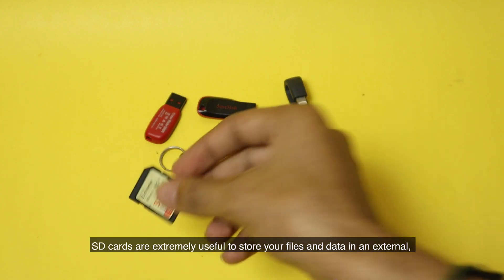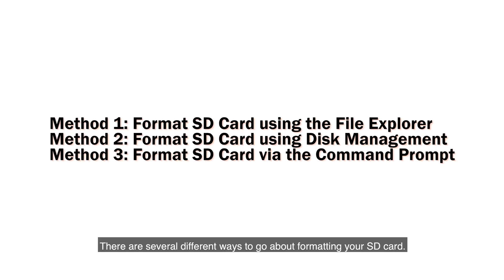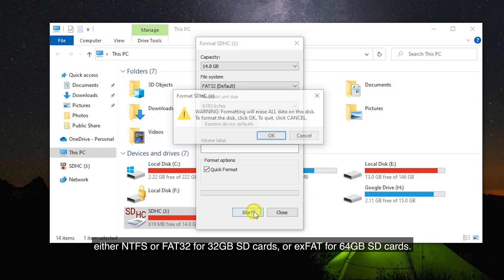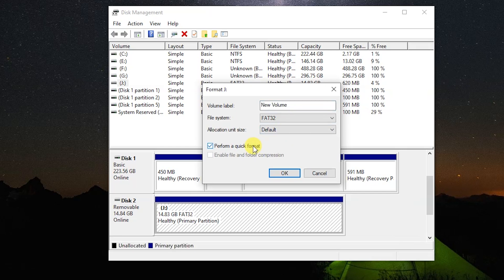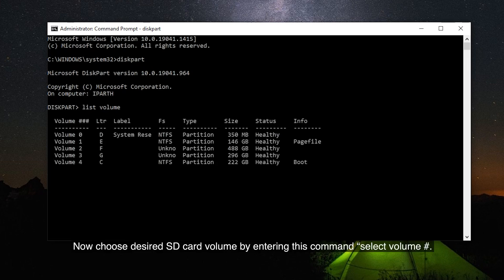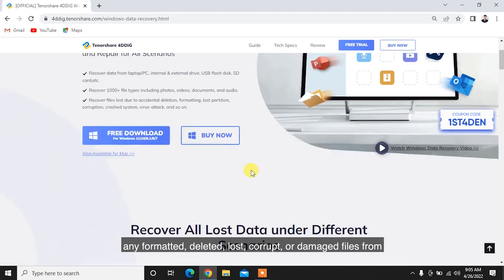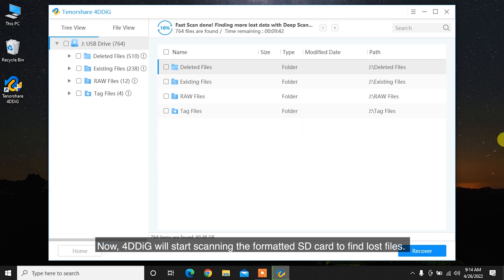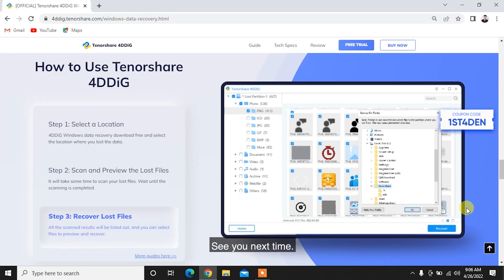(3 Ways)How to Format SD Card on Windows 10/11 without Losing Data? 100% Working|Updated 2022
Do you know how to format SD cards on Windows 10? Follow this video to learn 3 easy ways to format SD cards without losing data. To recover data from a formatted SD card, try Tenorshare 4DDiG

SD cards are extremely useful to store your files and data in an external, easy-to-manage source. Most electronics such as smartphones, game consoles, cameras, and even specific computers still rely on SD cards to store information. Time by time you need to format the SD card to boost its performance by clearing unnecessary cache files stored on the SD card. In this video, we’ll show you how to format SD cards using 3 methods.

📌Timestamp
Video Intro 00:00
Method 1: Format SD Card Using the File Explorer 00:46
Method 2: Format SD Card Using Disk Management 01:33
Method 3: Format SD Card via the Command Prompt 02:16
Bonus: How to Recover Data from Formatted SD Card? 03:11

👉Method 1: Format SD Card Using the File Explorer

There are several different ways to go about formatting your SD card. But the easiest way to format an SD card is using a File Explorer in Windows 10.  Firstly, Make sure that the desired SD card is connected to your computer. Then open the File Explorer using its icon in the taskbar, or by pressing the  Windows + E keyboard shortcut.  Click on “This PC” from the left-side panel and you should be able to see your SD card listed as a device. Right-click on it, then choose “Format.” A new window should become visible on the screen. Here, you can choose your desired file system (either NTFS or FAT32 for 32GB SD cards, or exFAT for 64GB SD cards.) Finally, Click on the “Start” button to start the formatting process.

👉Method 2: Format SD Card Using Disk Management

Disk Management is a Windows built-in tool for managing disks on your computer. It also can be used to format storage devices like SD cards, pen drives, hard drives, etc. To do this, open the Disk Management by pressing the Windows + R keys on your keyboard and type “diskmgmt.msc” into the Run window. Click the OK button to launch the Disk Management tool. Then locate your SD card partition and right-click on it. Choose “Format” from the context menu. Make sure that the “Perform a quick format” option is checked. Then choose your desired file system and allocation of unit size, then click the OK button. You should see that the formatting process begins right away.

👉Method 3: Format SD Card via the Command Prompt

The Command Prompt is an incredibly powerful tool that comes with every single version of Windows 10. It allows you to use a script coding language to give your machine complex commands. You can format an SD card on Windows 10 using Diskpart. Now type "cmd" in the search box. Right-click on Command Prompt and choose "Run as administrator”. In the command prompt window, type "diskpart" and hit “Enter”. Then type "list disk" to list all the available drives on your computer and press “Enter". Now choose desired SD card volume by entering this command “select disk #. (# is the number of your disk make sure to replace the letter of your sd card drive)

Then type this final command "format fs=fat32" (or format fs=exfat) and press "Enter" to format the sd card with FAT32 or exFAT.

👉Bonus: How to Recover Data from Formatted SD Card?

If you accidentally formatted an SD card and lost important data, Tenorshare 4DDiG is your best bet to recover any lost files from a formatted SD card.  Tenorshare 4DDiG is a professional data recovery software that can recover any formatted, deleted, lost, corrupt, or damaged files from Windows/Mac/SD card/USB flash drives/external devices/digital cameras, and more. It supports 1000+ data types including photos, videos, audio,  documents, and more with simply 3 steps. To recover data from a formatted SD card with 4DDiG:
Step 1: Download and install the program on your system. Connect the formatted SD card to your system and launch the software. After your SD card is detected by 4DDiG, select it and click Start to proceed. Then select the target file types to scan.
Step 2: Now, 4DDiG will start scanning the formatted SD card to find lost files.
Step 3: After the scanning, you can choose files to preview and then click Recover to save them to a different partition.

This is how to recover data from a formatted SD card. Please stop using the formatted SD card and use Tenorshare 4DDiG to recover data immediately to ensure a high chance of data recovery.